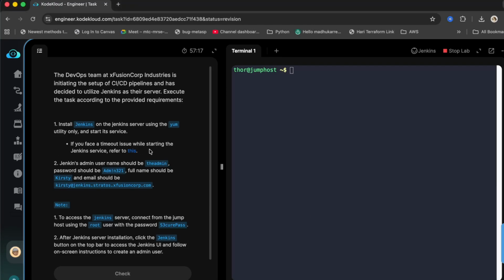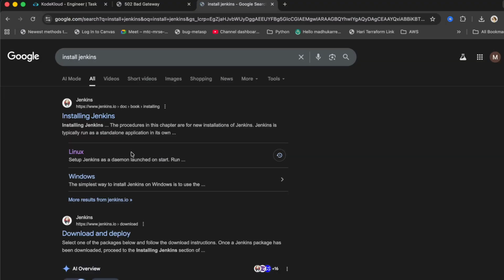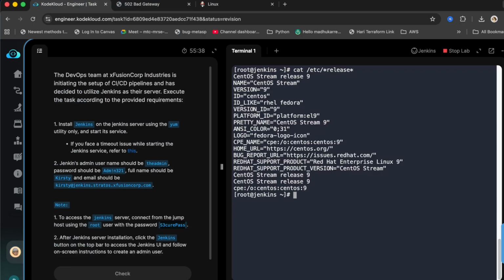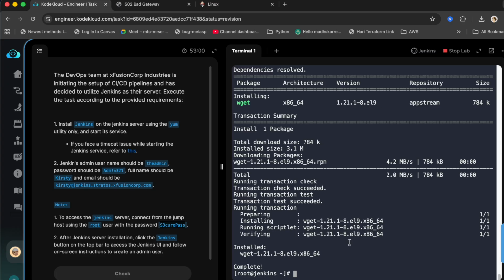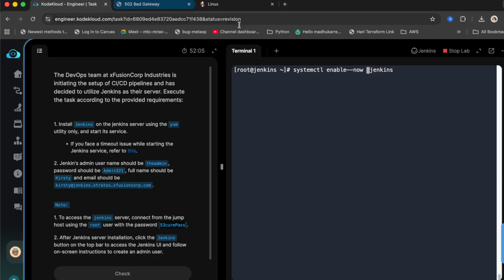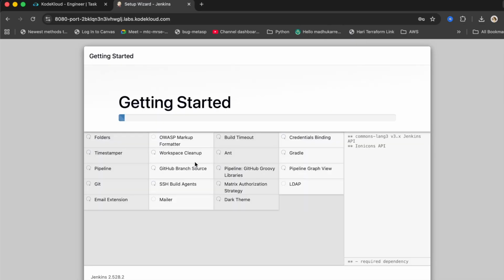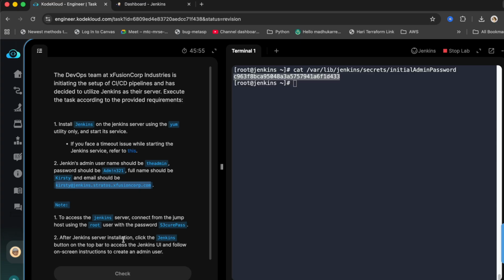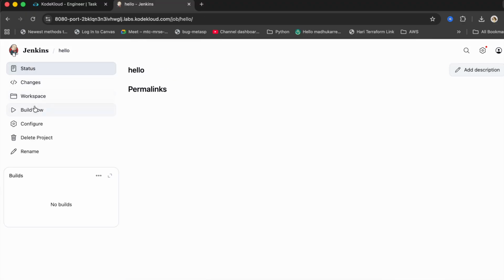Day 68: Set Up Jenkins Server | 100 Days of DevOps – KodeKloud Engineer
In today’s session, we begin our CI/CD journey by installing and configuring Jenkins, the most widely used automation server in DevOps. The xFusionCorp Industries DevOps team has officially decided to use Jenkins for building CI/CD pipelines, and your task is to set up the server from scratch.

🔥 What you will learn in this video:

✔ Installing Jenkins using yum package manager (best practice for RHEL/CentOS systems)
✔ Starting and enabling the Jenkins service
✔ Fixing common Jenkins startup issues (including service timeouts)
✔ Accessing Jenkins UI for the first time
✔ Setting up the admin user:
 • Username: theadmin
 • Password: Adm!n321
 • Full Name: Kirsty

✔ Understanding Jenkins initial setup wizard
✔ Validating Jenkins installation & confirming service status

This video gives you the essential, real-world step-by-step process for setting up Jenkins — a crucial requirement for any DevOps engineer working with CI/CD pipelines.

Whether you're preparing for DevOps interviews or hands-on roles in automation, this lesson builds a strong foundation for upcoming pipeline tasks.

install jenkins on linux
jenkins setup tutorial
jenkins installation using yum
centos jenkins installation
jenkins admin user setup
100 days of devops day 68
kodekloud engineer jenkins
jenkins ci cd server setup
devops jenkins installation guide
jenkins best practices 2025
configure jenkins first time setup
jenkins service startup error fix
jenkins beginner tutorial
setup jenkins on redhat linux
jenkins automation server setup